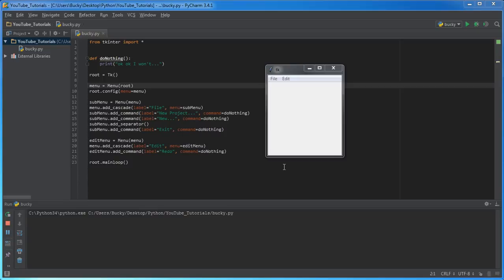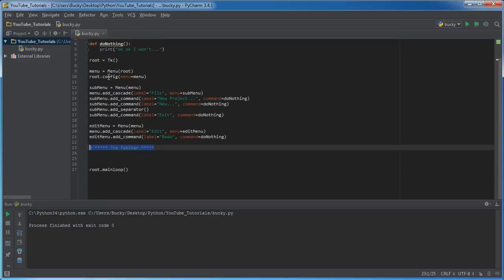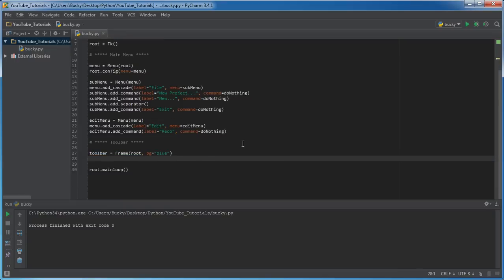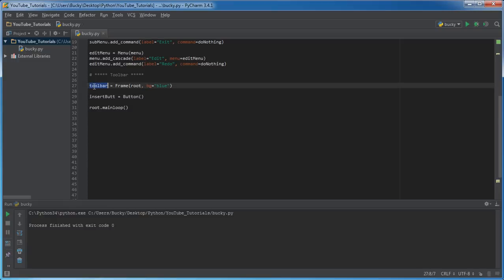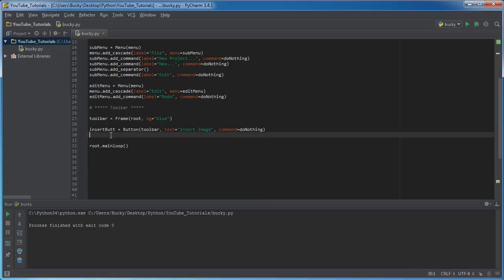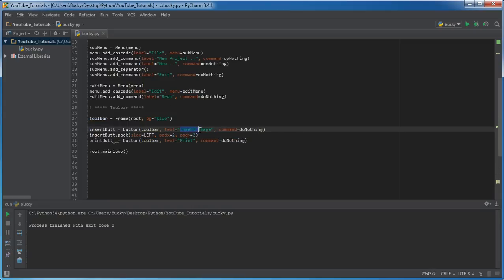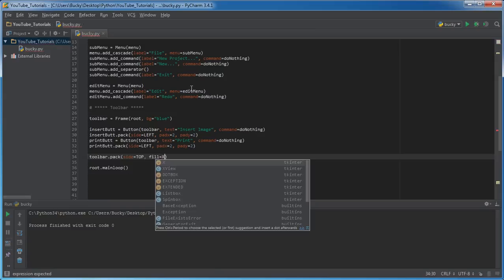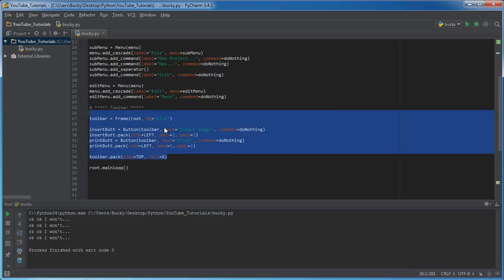Python GUI with Tkinter - 10 - Creating a Toolbar